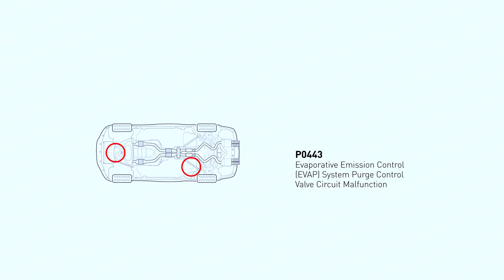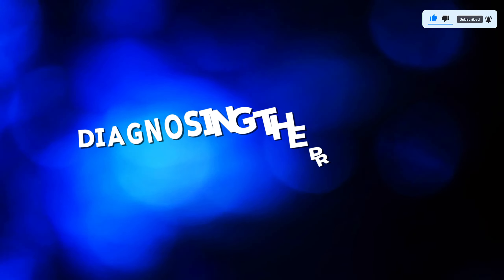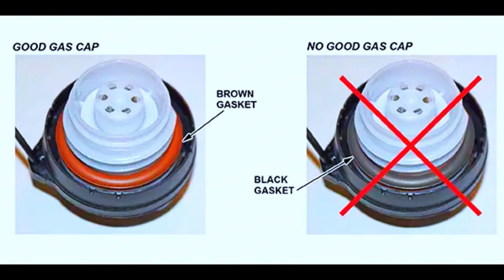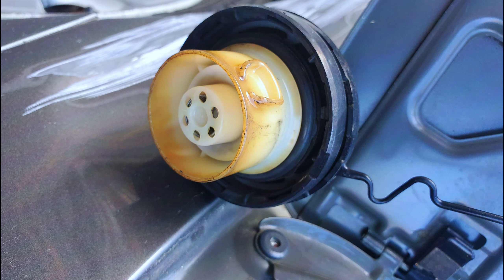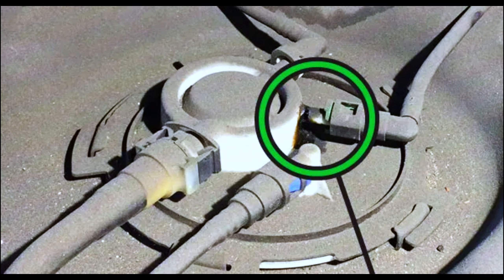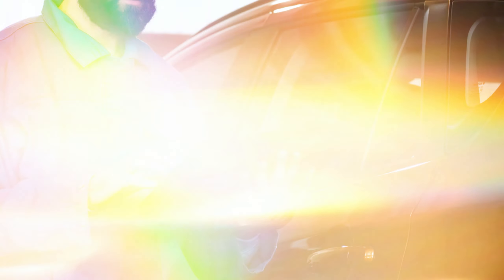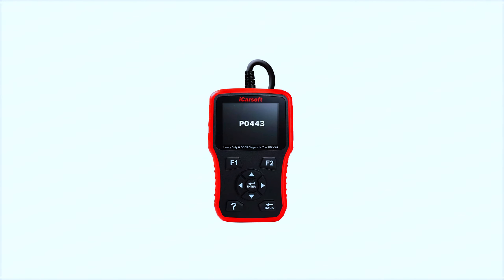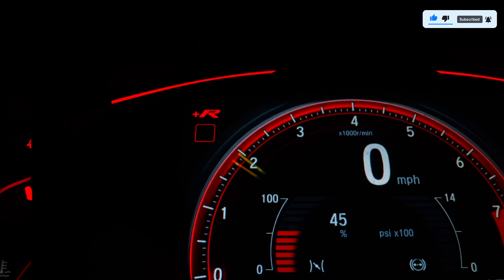How to Fix P0443 Code: Step-by-Step EVAP Purge Valve Repair@FourWheelsEmpire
How to Fix P0443 Code: Step-by-Step EVAP Purge Valve Repair

Description:

Are you dealing with a P0443 code? This code indicates an issue with the Evaporative Emission Control System Purge Control Valve Circuit, which can cause your check engine light to turn on. In this video, we’ll guide you step-by-step on how to diagnose and fix this issue, saving you time and money on unnecessary repairs.

🔧 What You'll Learn:
What is P0443? - Understanding the code and its causes.
Tools You'll Need - Essential tools for diagnosing and repairing the issue.
How to Diagnose the Problem - Step-by-step guide on identifying the exact cause.
Repair and Replace - Instructions on how to fix or replace the purge valve if necessary.
Clearing the Code - How to clear the code and ensure it doesn't return.

💡 Pro Tips:
Regular maintenance tips to prevent future EVAP system issues.
Common symptoms and other related codes to watch out for.

p0443 ford
p0443 nissan
how do i fix code p0443
dodge p0443
p0443 chevy
what causes code p0443
toyota p0443
purge valve code
purge control valve circuit
po443 honda
po443 code jeep
po443
p0443 toyota
p0443 nissan rogue
p0443 nissan frontier
p0443 nissan altima
p0443 nissan
p0443 mercedes
p0443 mazda 6
p0443 mazda
p0443 jeep wrangler
p0443 jeep grand cherokee
p0443 jeep cherokee
p0443 jeep
P0443
Evaporative Emission Control
Purge Control Valve
Check Engine Light
EVAP System
Diagnostic Trouble Code
DTC P0443
Purge Valve Replacement
Car Repair
Engine Diagnostics
Emission Control System
Purge Valve Circuit
Auto Repair
OBD-II Code
Car Maintenance
DIY Mechanic
Vehicle Troubleshooting
Engine Performance
Fuel System Repair
Emission System Fix